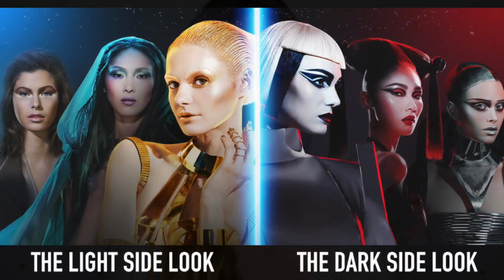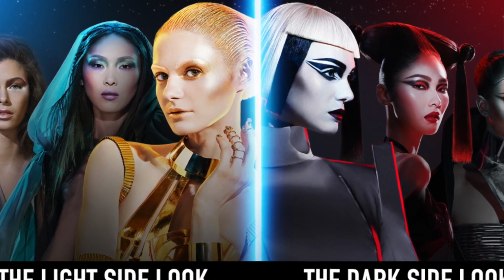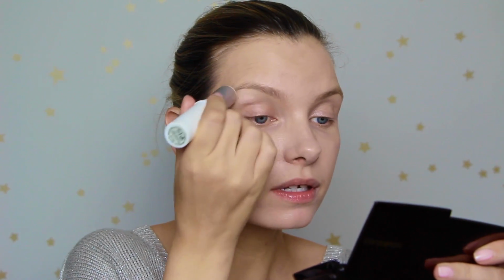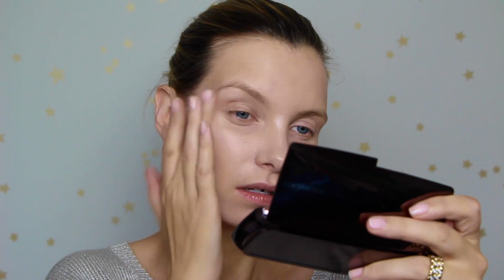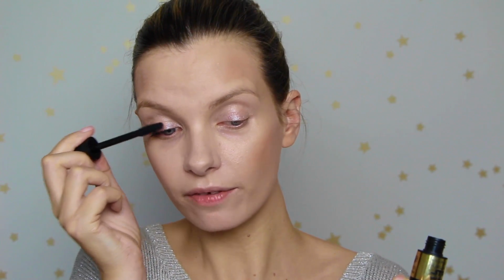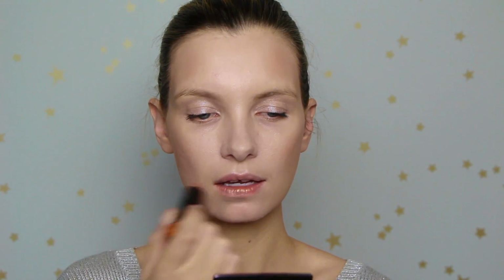Star Wars "Light Side" Makeup Tutorial | AD | A Model Recommends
Please see below for more info on the Max Factor Star Wars looks and links to the products used!

This is the first of two Star Wars inspired beauty looks, my "Light Side" look inspired by Pat McGraths Droid. My "Dark Side" Stormtrooper look will follow later in the week and has a really easy smokey eye, so keep a look out for that!

The products used include the new limited edition Max Factor collection with False Lash Effect Mascara and Colour Elixir Lipstick in Berry and Gold– the full range will be going on sale on 26th November on Boots.com for one day only!

Max Factor Elixir Lipstick (Star Wars) shade 40: available on FRIDAY 26th NOVEMBER ONLY! At Boots.com